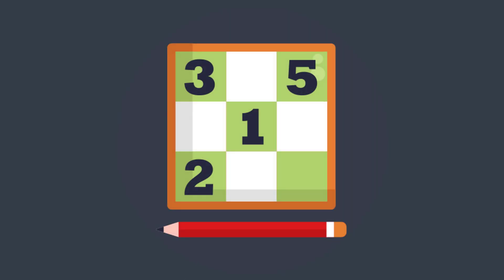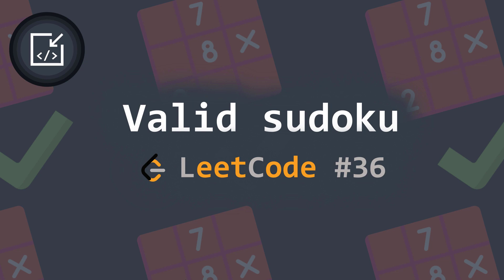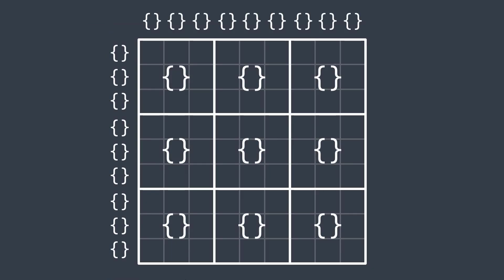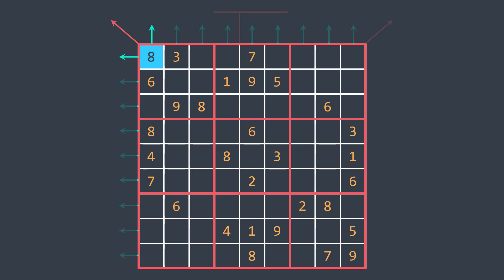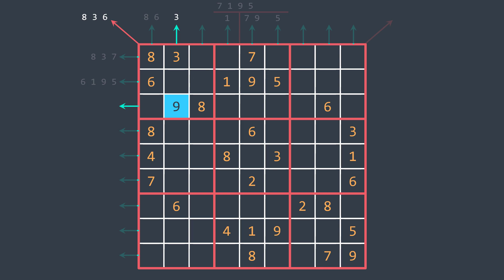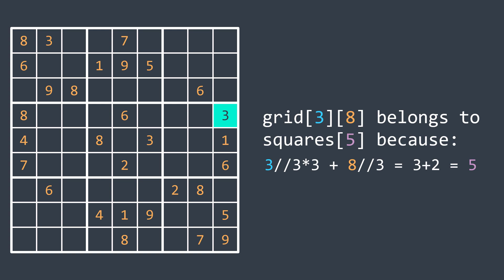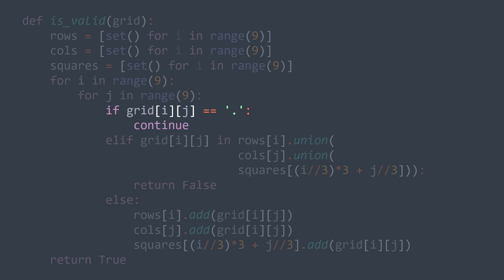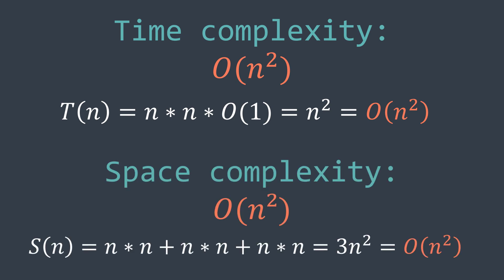Valid sudoku problem (LeetCode #36) - Inside code